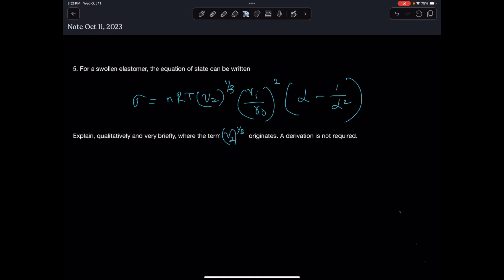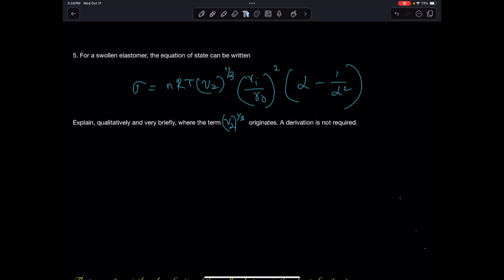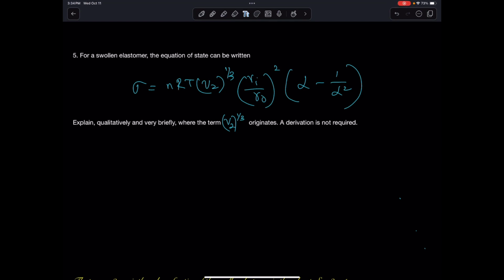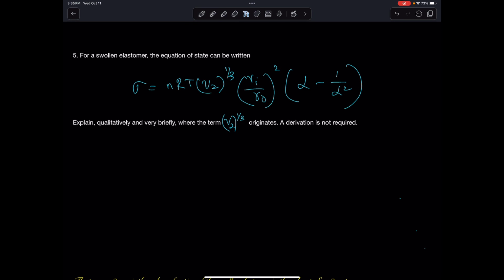Solution to Problem 5 Chapter 9 - Introduction to Physical Polymer Science - Sperling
For a swollen elastomer, the equation of state can be written. Explain qualitatively and very briefly , where the term v2 ^1/3 originates. a derivation is not required.